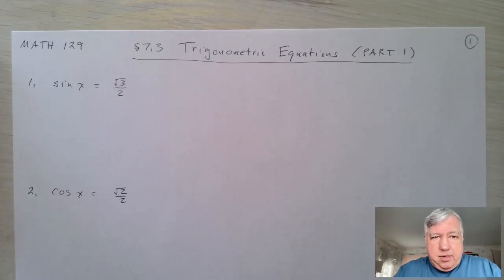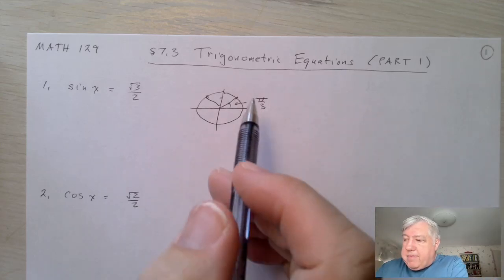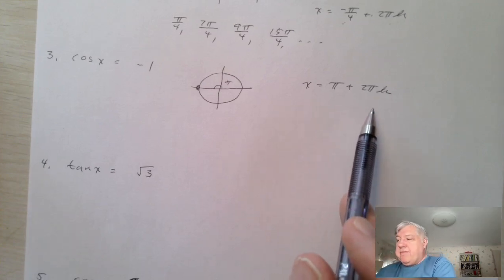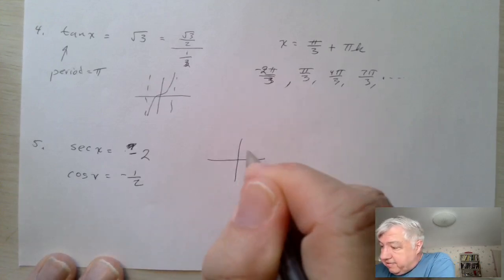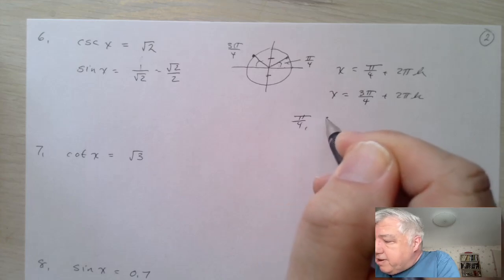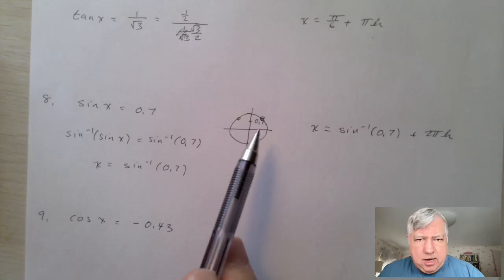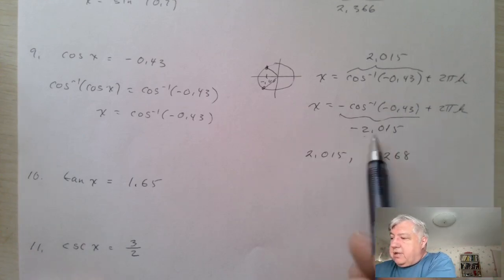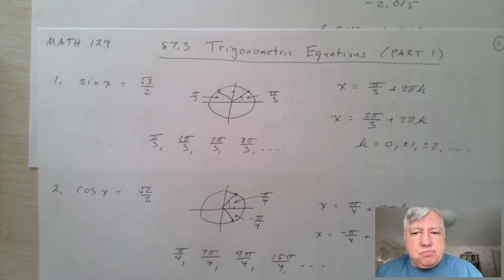Math 129 Section7.3 Part 1. Trigonometric Equations